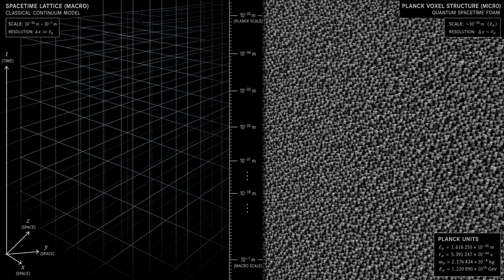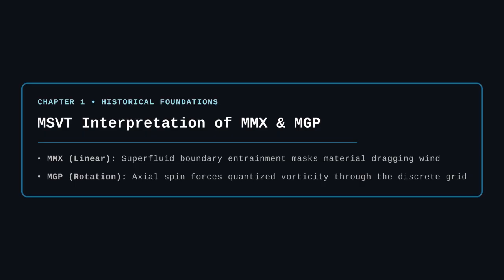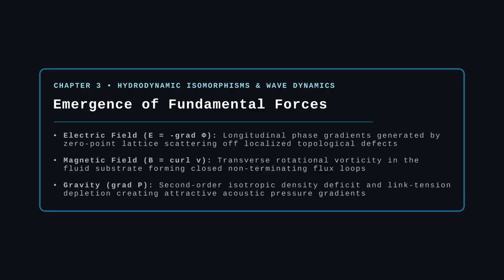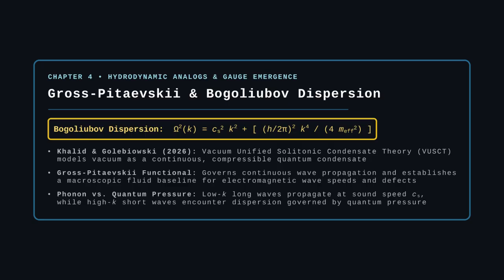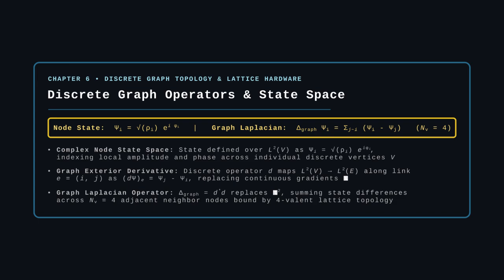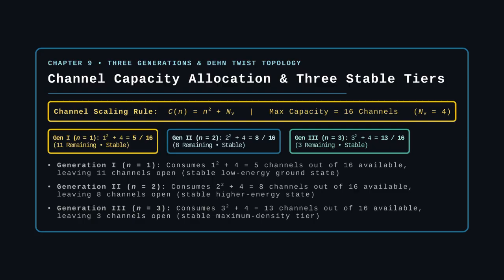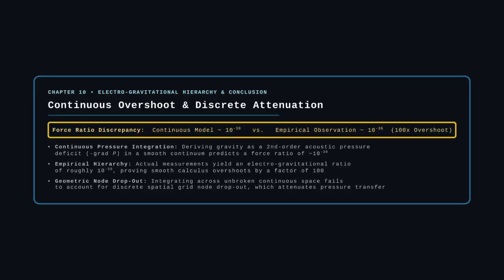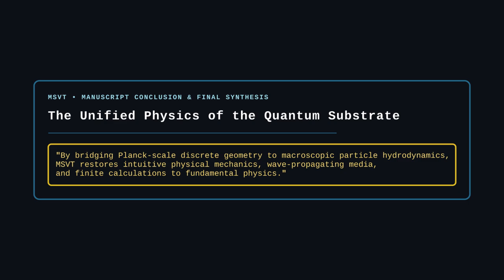Modified Superfluid Vacuum Theory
Modified Superfluid Vacuum theory proposes a discrete lattice network in the vacuum of space - a discrete lattice that functions as a superfluid.  The theory proposes that the superfluid mechanics are responsible for the formation of matter and energy.